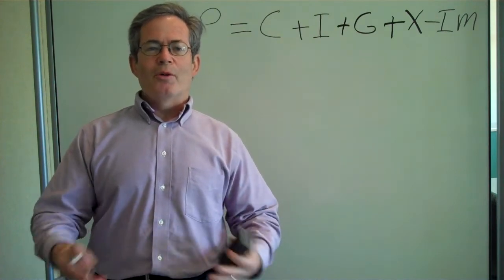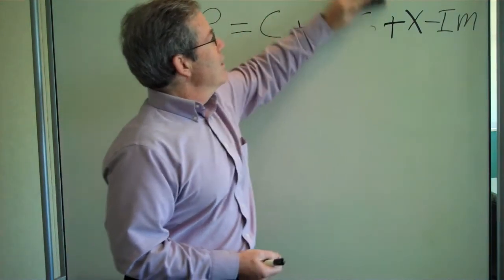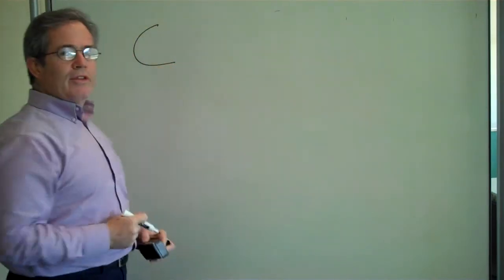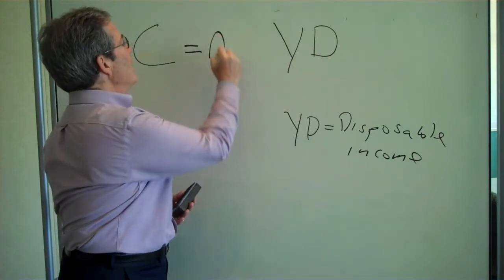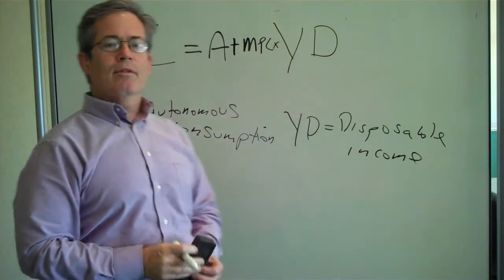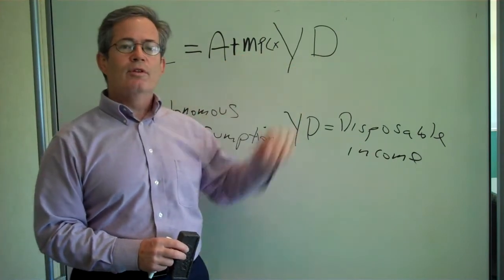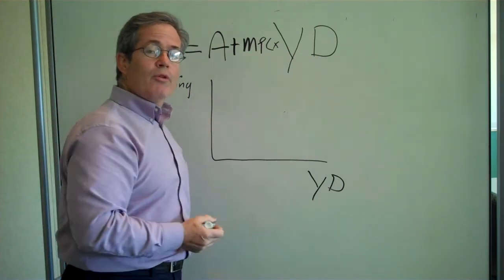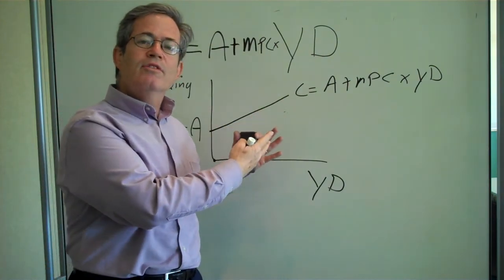Econ 104: Consumption